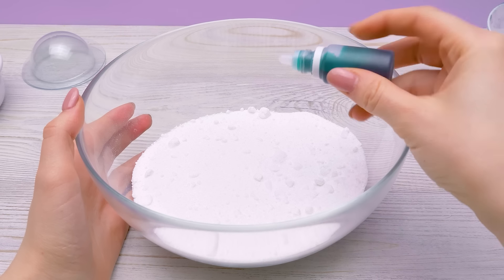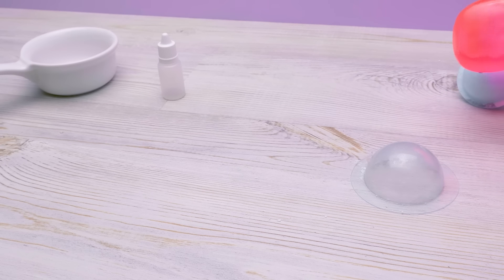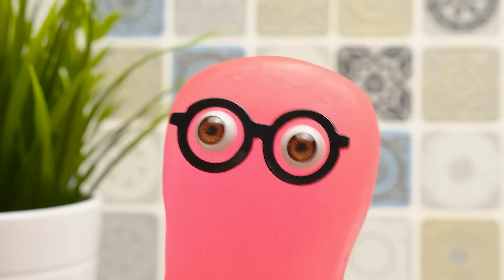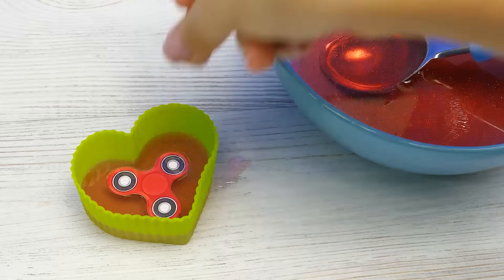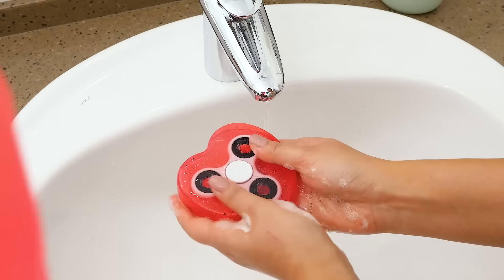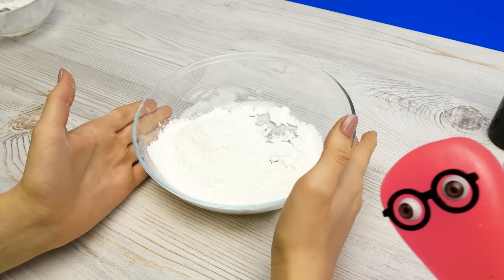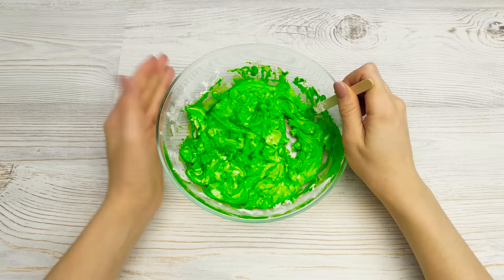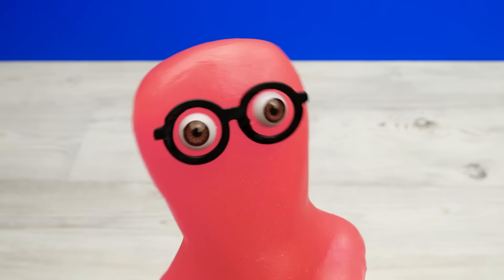SMART KIDS HACKS FOR BATH TIME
There is nothing else Slime Sam loves more than a good bath! Ok, maybe candy. And ducky. And Sue. But baths rock too! Watch the video to see the best bath crafts you can do at home!

OPENING THEME
Title: Cuckoo